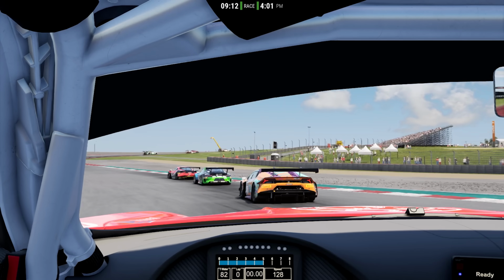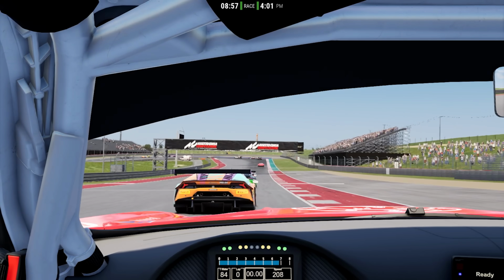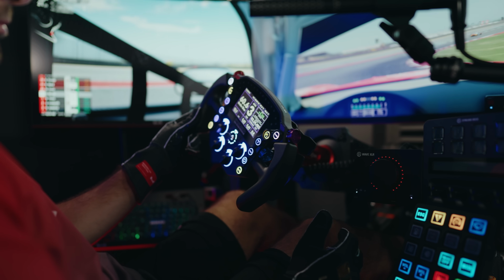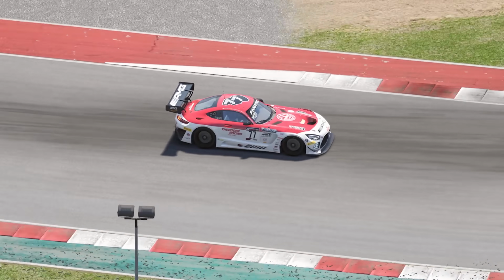My HONEST review of Assetto Corsa Competizione: IS IT STILL TERRIBLE?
Here are my honest thoughts on Assetto Corsa Competizione as a real life GT3 driver for Mercedes-AMG! In this video, I break down some of the things I like, dislike, and things that are fixable.

CHAPTERS
0:00 - INTRO
1:03 - THE GOOD STUFF
3:06 - THE “TUNE-ABLE” STUFF
7:55 - THE BAD STUFF
14:51- CLOSING REMARKS

 (no public code currently, msg for code)